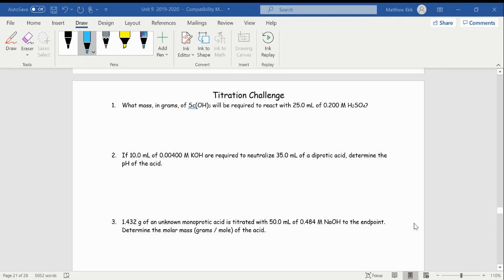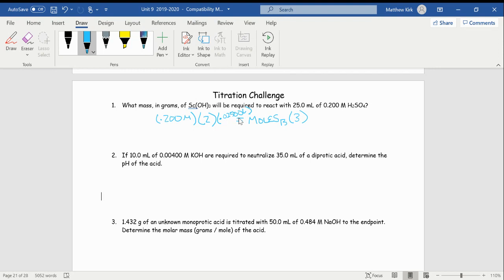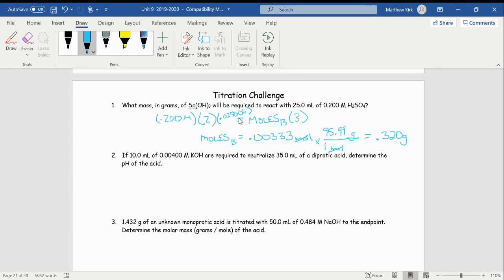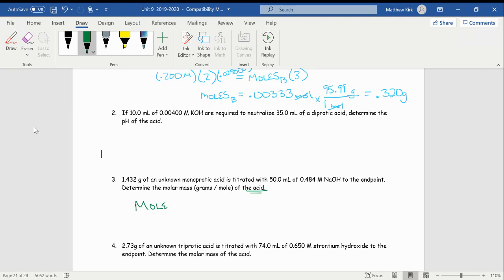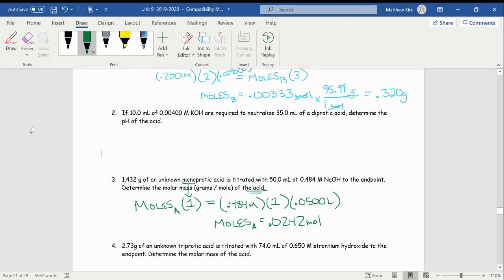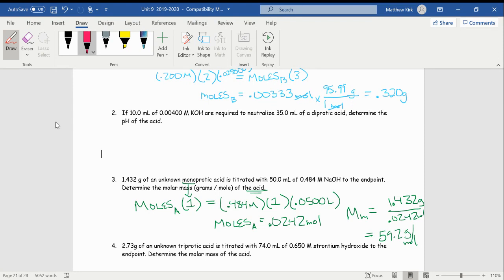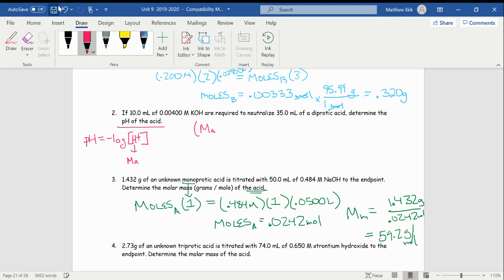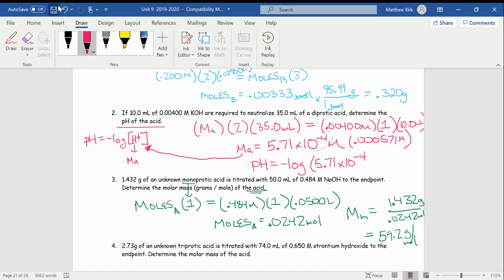Unit 9 Page 21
A little more help with MEV = MEV and molar mass/grams.